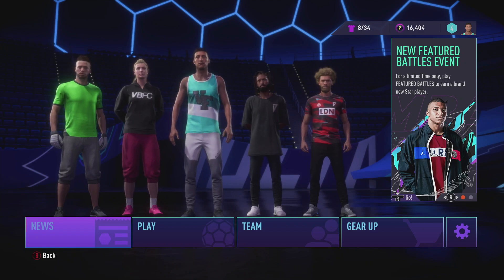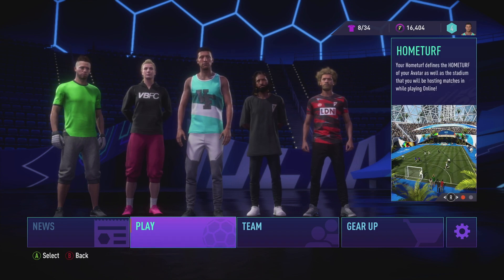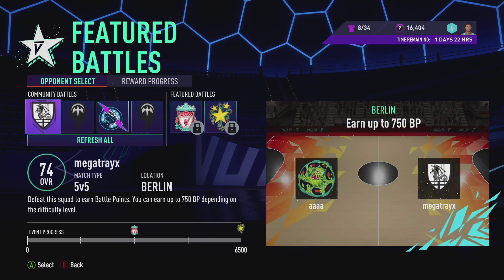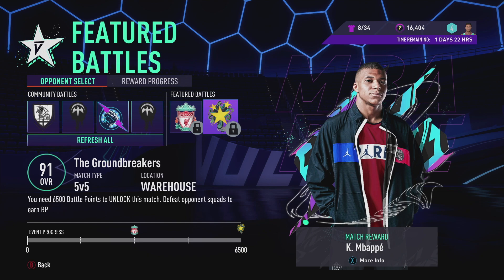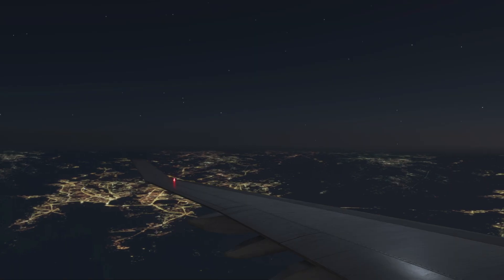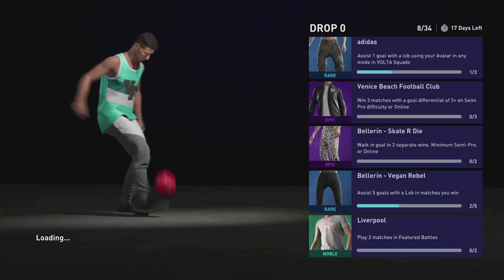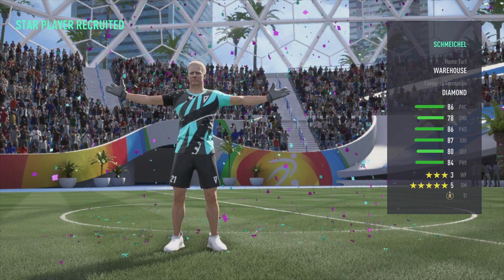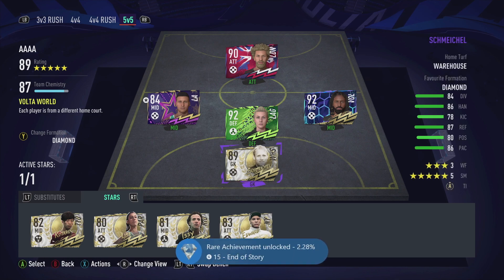HOW TO GET 88 PETER SCHMEICHEL and 93 MBAPPE FOR FREE!! Fifa 21 Volta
Weekly Schedule starting when Fifa 21 Drops!
Monday-Video
Tuesday-Video
Wednesday-Stream
Thursday-Video
Friday-Stream
Saturday-Stream
Sunday- Maybe video/Maybe stream/ or off day!

All my streams will be at 11pm UK time! Love all of you guys thanks for the continued support!
Snap- Sebas_1592